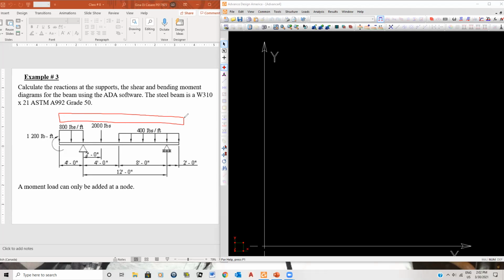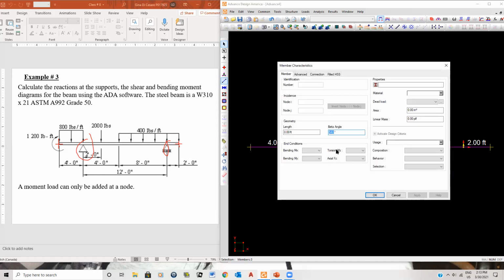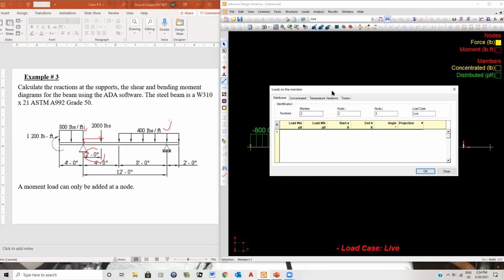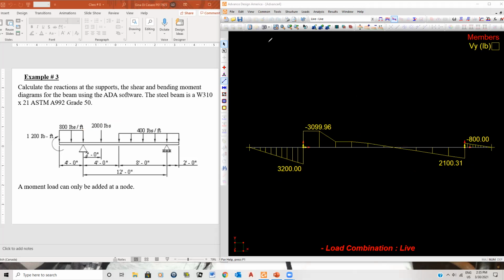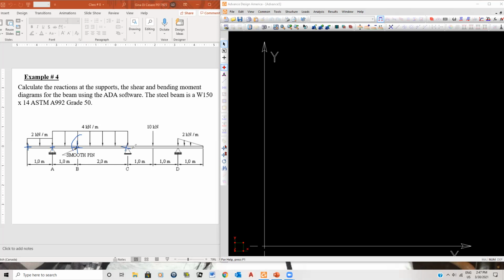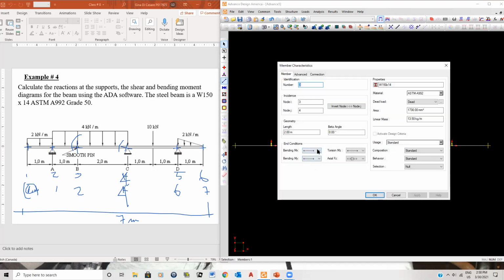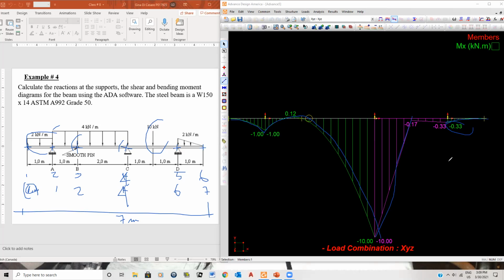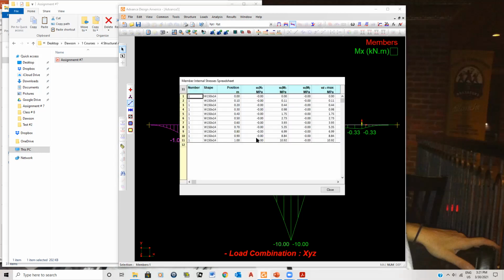Joe Di Cesare Structural Analysis Lecture #7 2 ADA Beam analysis